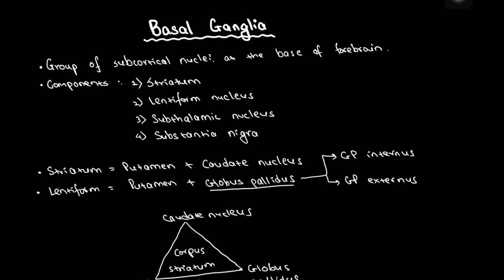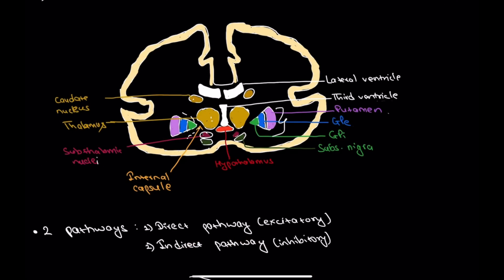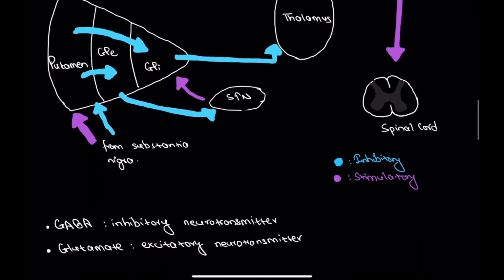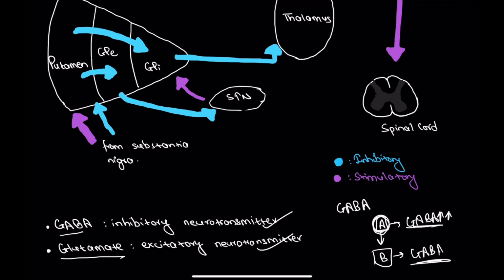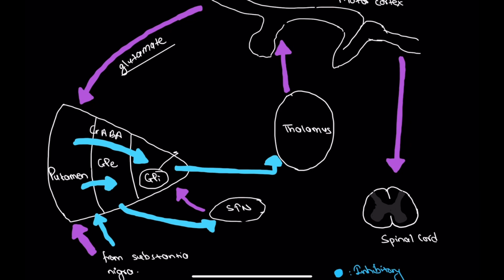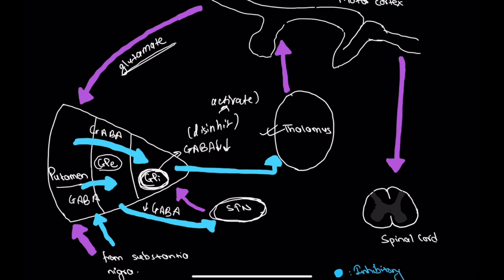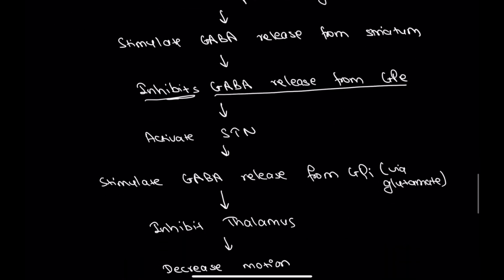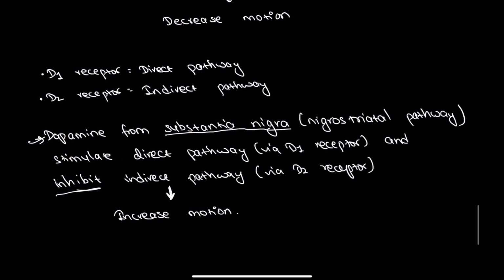BASAL GANGLIA | Direct and indirect pathways| Neurology